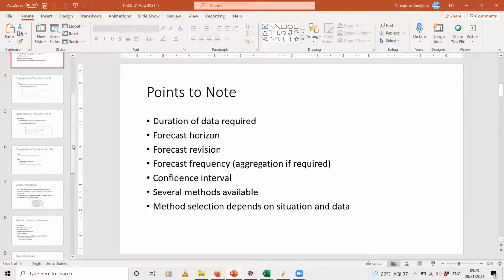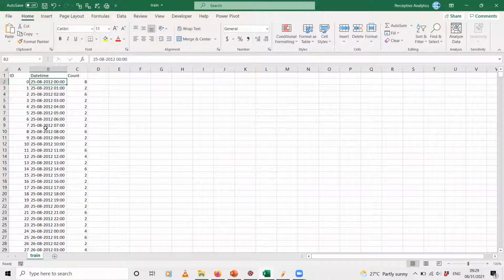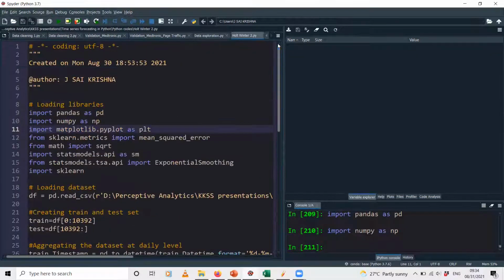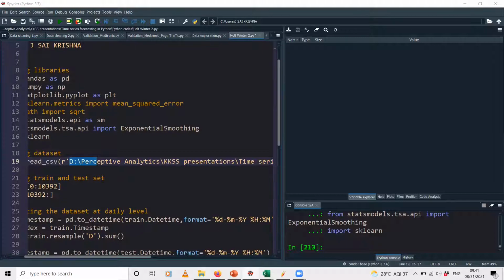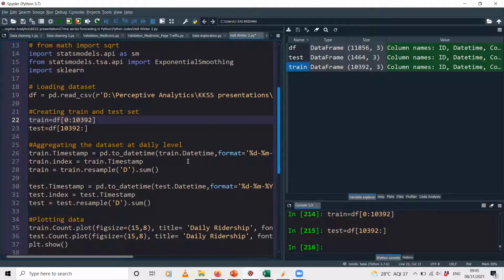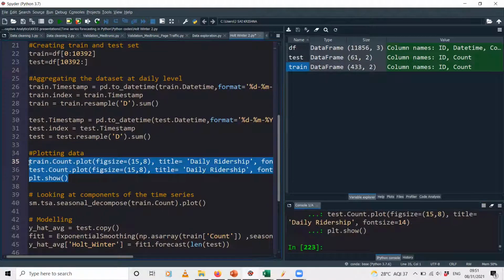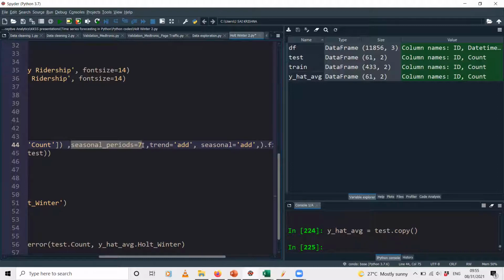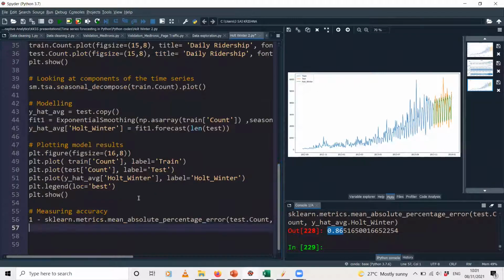Implementing Holt Winter Forecasting Method in Python